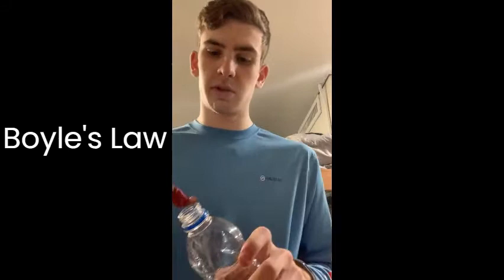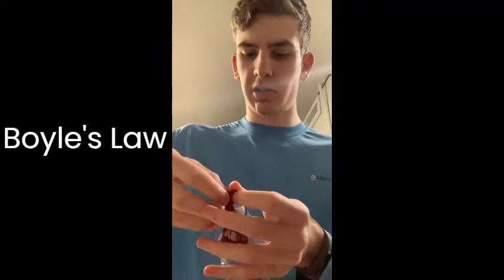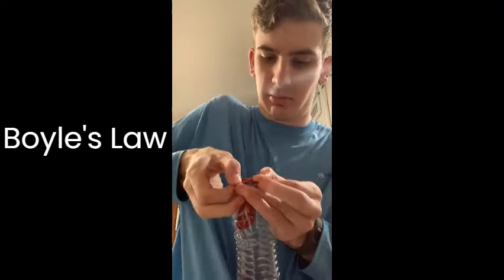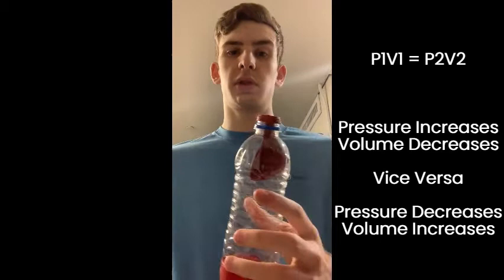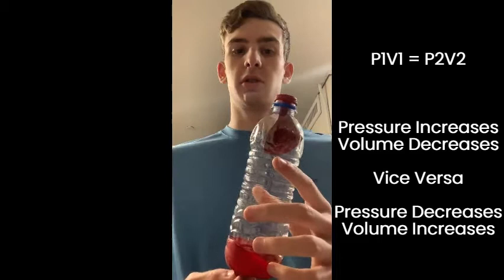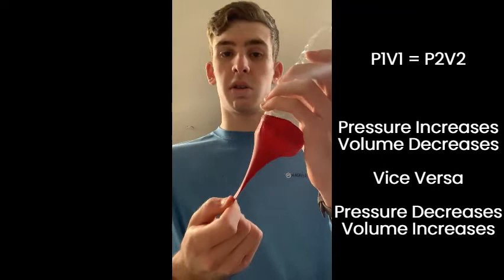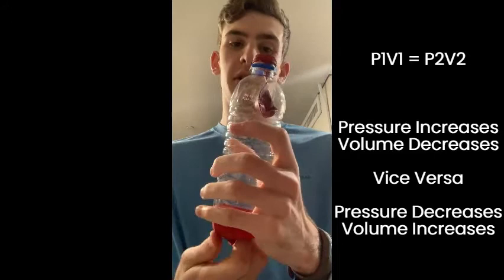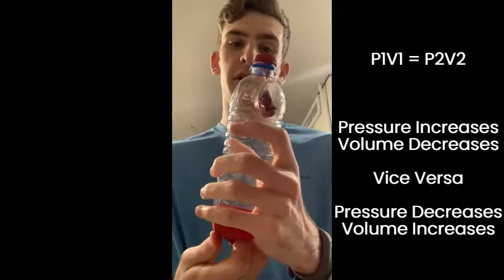Boyle's Law | P1V1 = P2V2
This is a quick demonstration of Boyle's Law which is the inverse relationship between pressure and volume at a constant temperature. In this example, I take a bottle and two balloons and essentially create what our lungs do everyday. When we inhale, our diaphragm contracts and flattens out, increasing the volume and decreasing the pressure in our chests. By doing so,  we create more room and air fills into our lungs. This is the same concept for this demonstration.